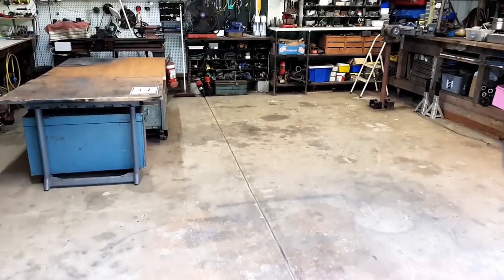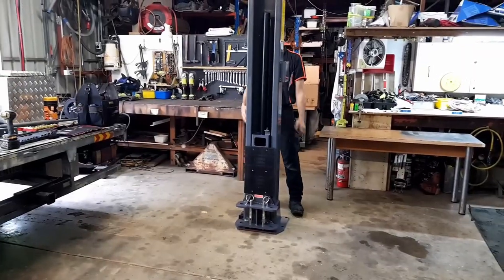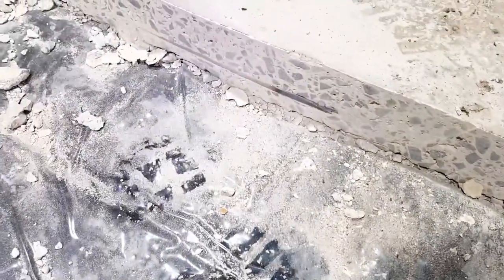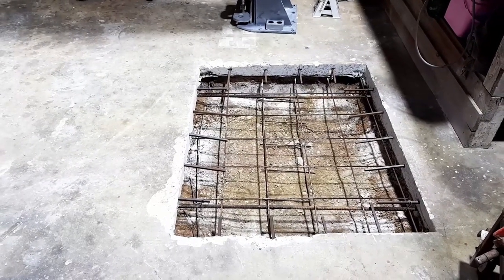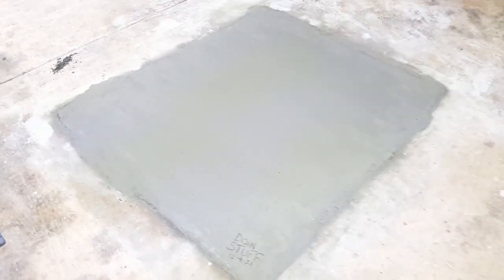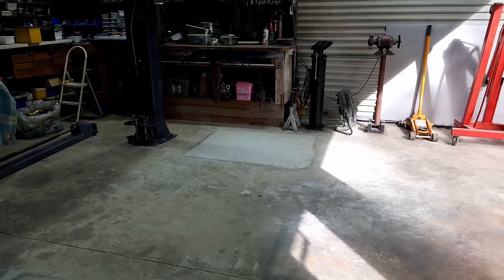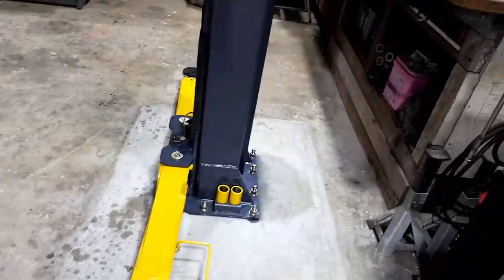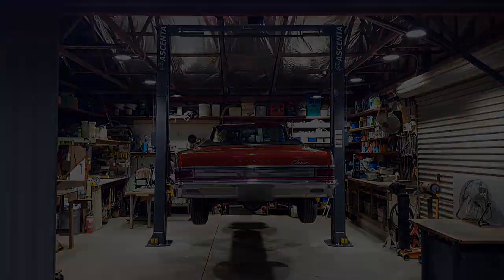Workshop Upgrades - How to Install a Car Lift Twice - Part 2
How to Install a Car Lift Twice - Workshop Upgrades Part 2
Installing a Lift was our goal but I didn't expect this kind of a problem...

Concrete Requirements for 2 Post Auto Lifts - Tutorial

If you would like to help support the builds & weird stuff I do, Consider buying me a Coffee